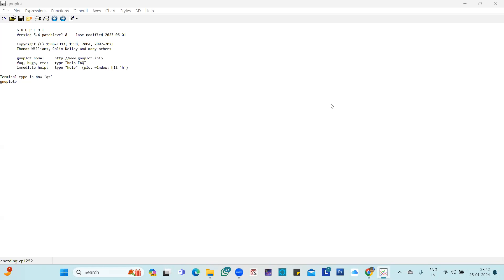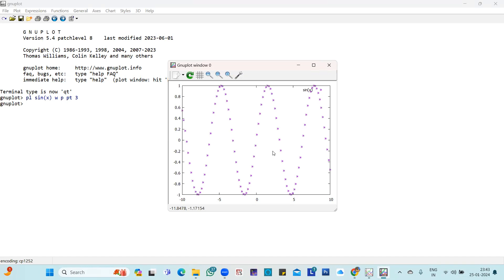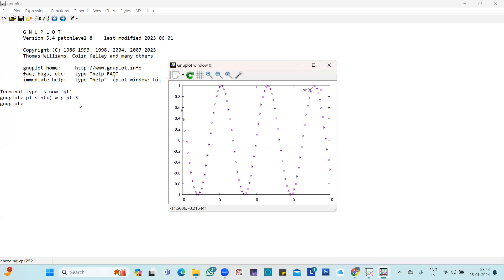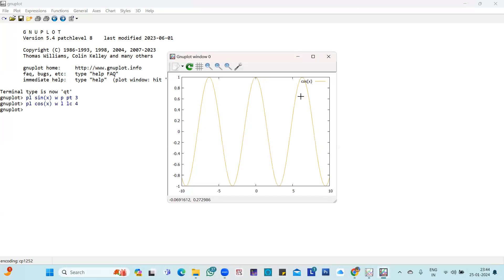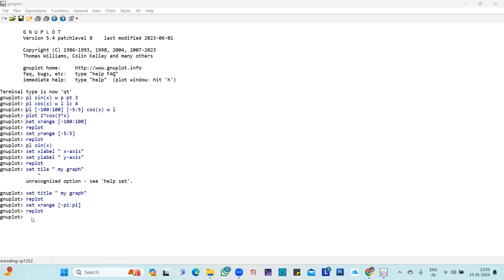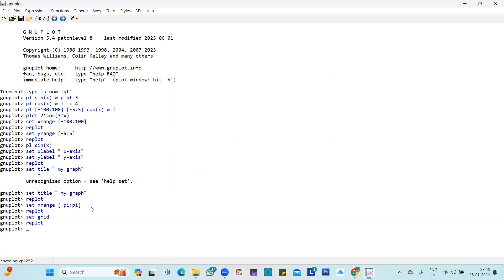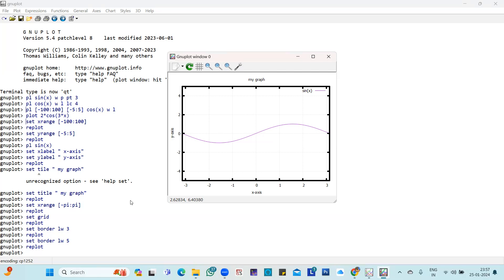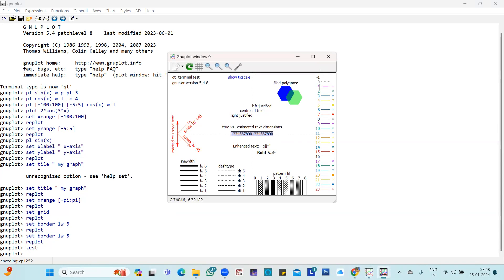GNUPLOT TUTORIAL LEC 3- Label Axis, Set axis- xrange & yrange,Title, Grid,Border,line color & replot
In this lecture series on GNUPLOT, I have tried to provide a detailed explanation of each and every Basic command that would be required for any beginner to start using GNUPLOT at ease.

My lecture series covers the Syllabus of GNUPLOT of Calcutta University Physics Honours under NEP and CBCS system, 2024.
This lecture series is also at par with the syllabus of Other Universities.
GNUPLOT is a free data visualization and plotting software easily accessible.
in Linux system it is Pre-installed and in Windows, You have to download and simply install it for usage.

 In this video, I have shown some of the basic plotting commands for various common functions like sin(x), cos(x), exp(-x) etc. I have also shown how to visualize the data graphically and I have explained elaborately the usage of Graph plotting styles namely, with lines (w l), with points (w p), with line points(lp), with different point size(ps), linewidth (lw), line color (lc).  I have shown how the appearance of the graph changes with each command in use. I have also mentioned how to set the range of the X-axis and Y-axis for better visualization of the plot of the given function.
I have shown the usage of Line color, Xrange command, Yrange command, Setting the title of the graph, setting the Grid in the plot, setting the Border for the plot, and also changing the line color and Usage of function replot in Gnuplot.

These lecture series are beneficial for Undergraduate (UG) and Postgraduate (PG)  Physics, Electronics, Computer Science, and Data Science students and also for various Engineering students. GNUPLOT is very helpful for Research Scholars.

 • FULL PYTHON PROGRAMMING COURSE-- ABSO...   - FULL PYTHON PROGRAMMING COURSE-- ABSOLUTELY FREE , NO COURSE FEE . JOIN NOW AND IMPROVE YOUR SKILL **

 • ANALOG ELECTRONICS COURSE-- ABSOLUTEL...   -  FULL ANALOG ELECTRONICS COURSE-- ABSOLUTELY FREE , NO COURSE FEE-- JOIN NOW AND IMPROVE YOUR KNOWLEDGE